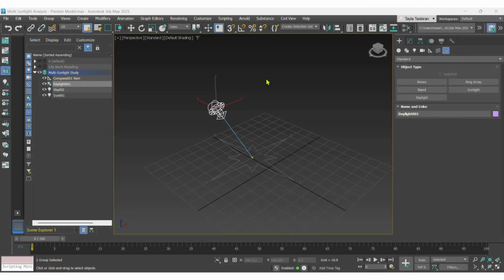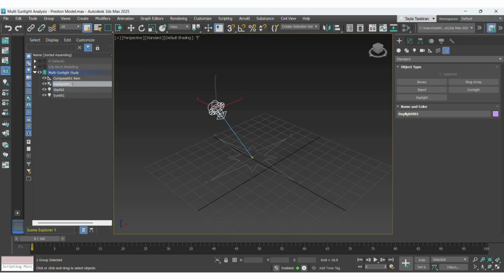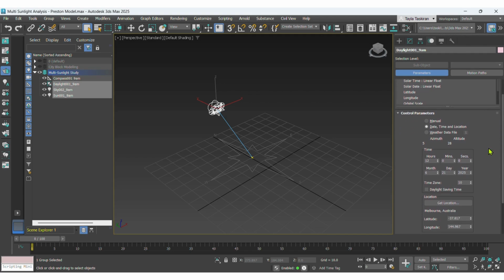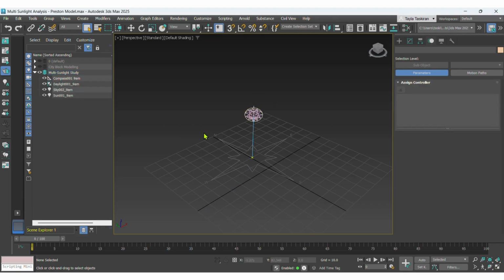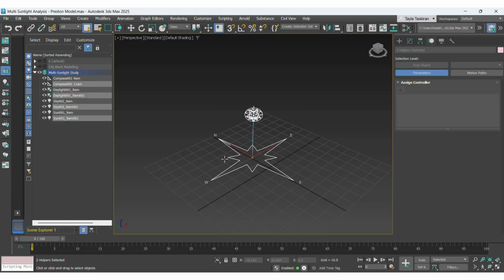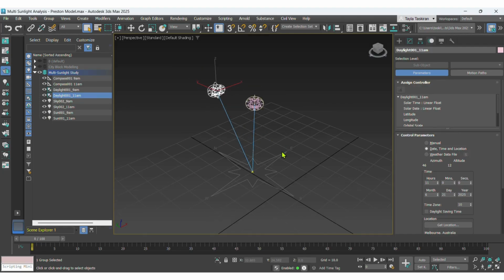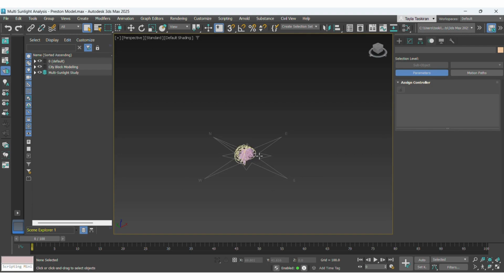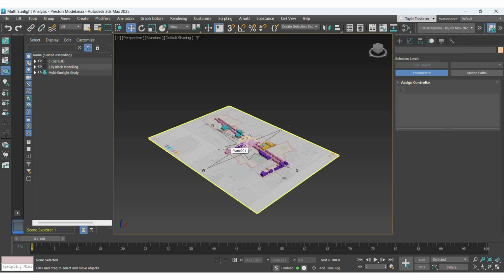Tutorial 07 | Setting Sun Path